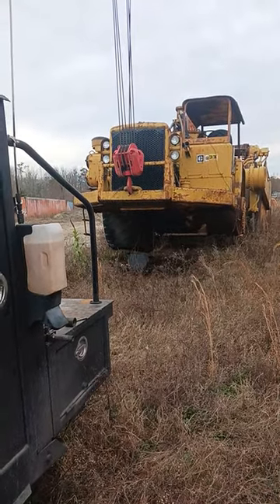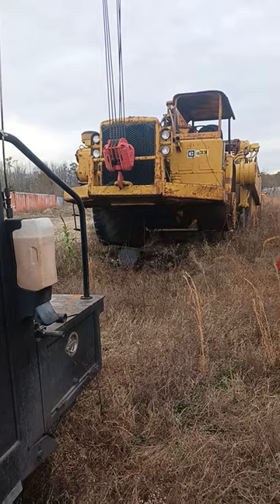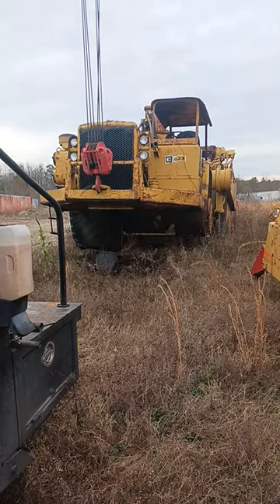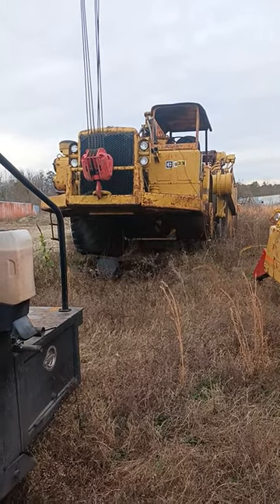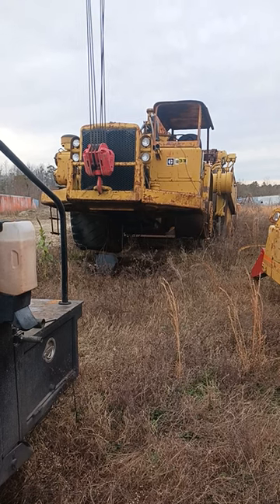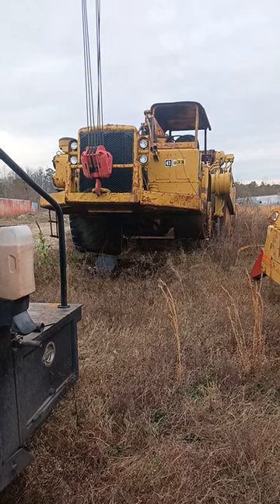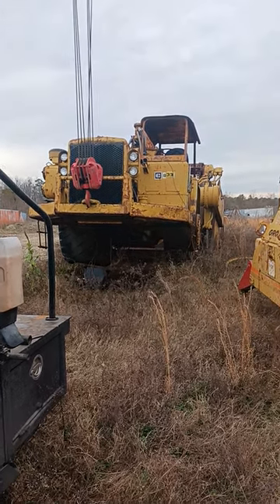should have posted these videos of how I got it on the trailer?